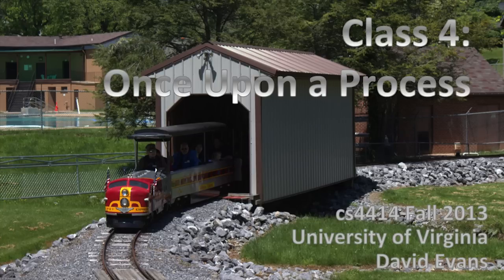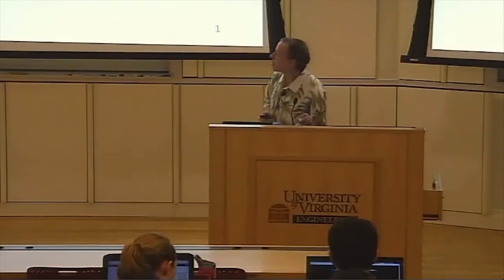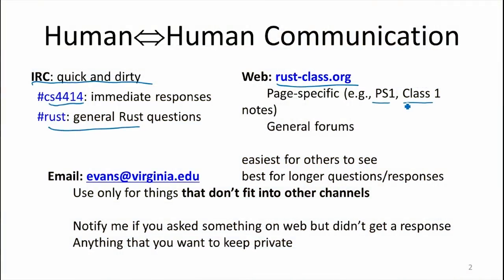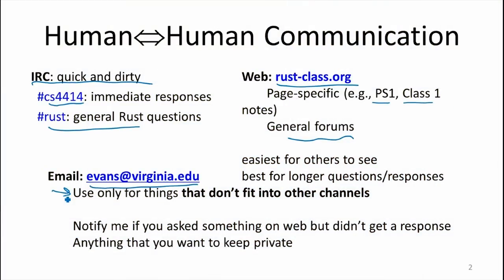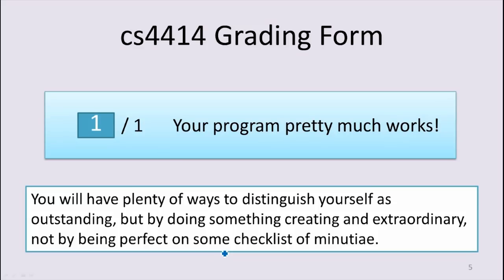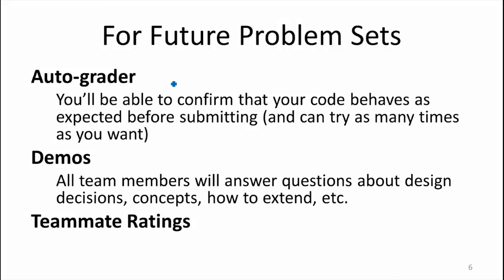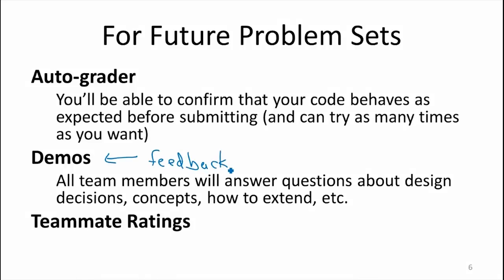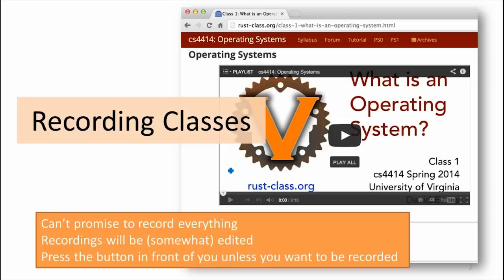Once Upon a Process (cs4414: Operating Systems, Class 4)